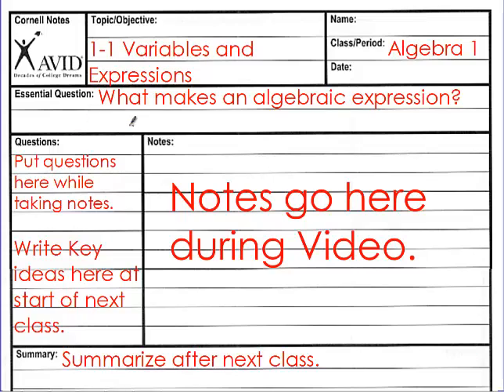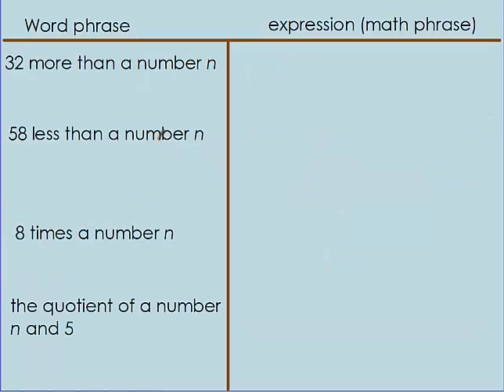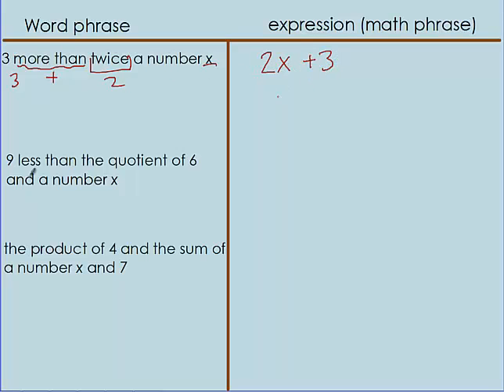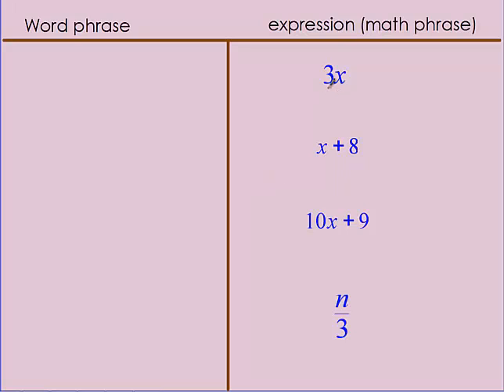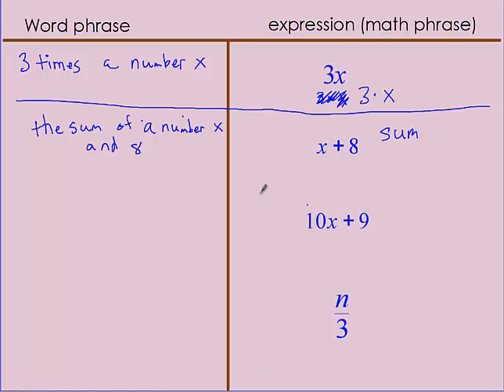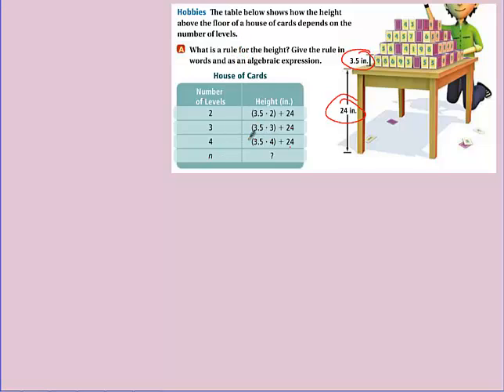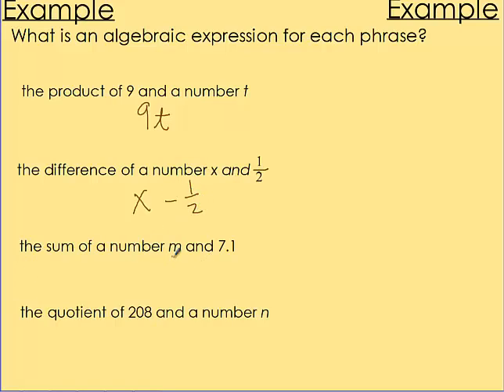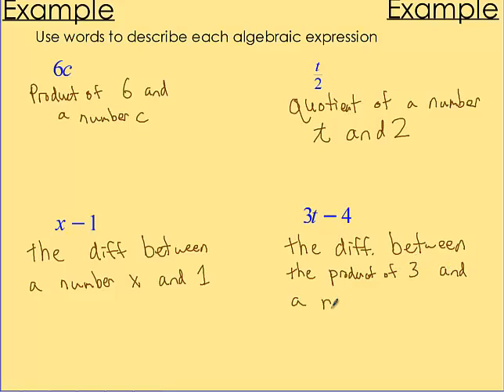Alg1 - Week 1 - 1-1 Variables and Expressions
Using Pearson Common Core 2012